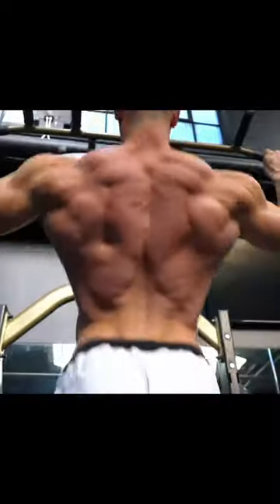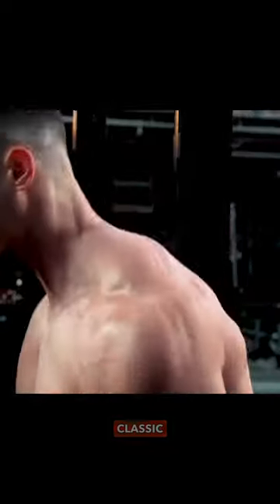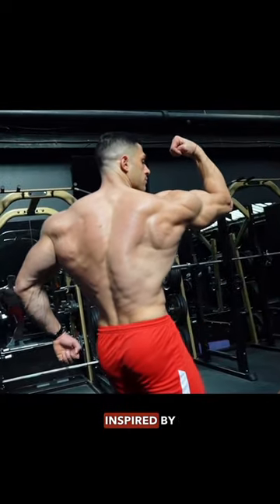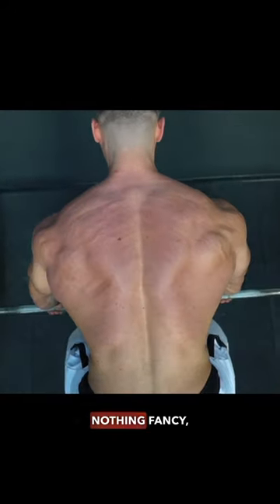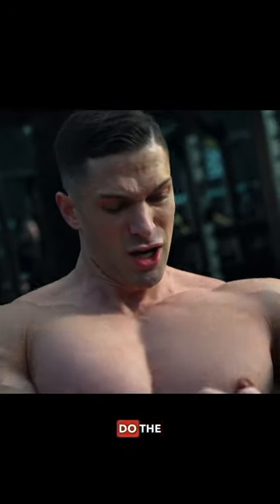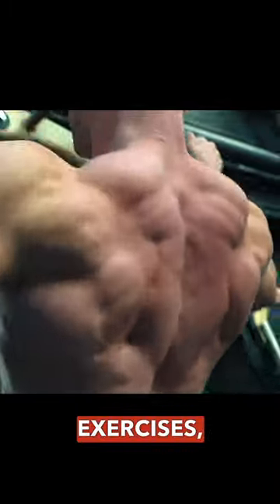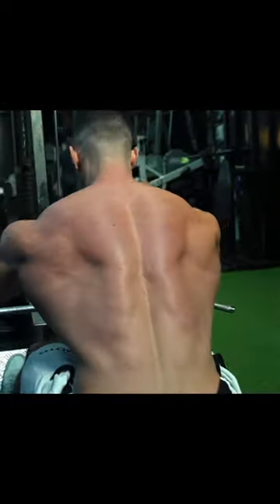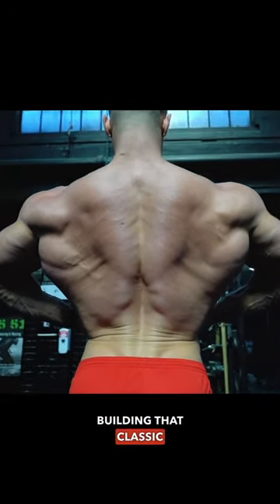Arnold Style Back Workout